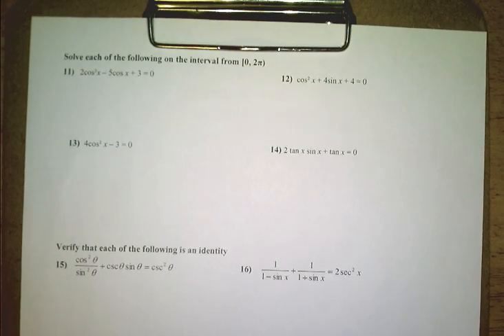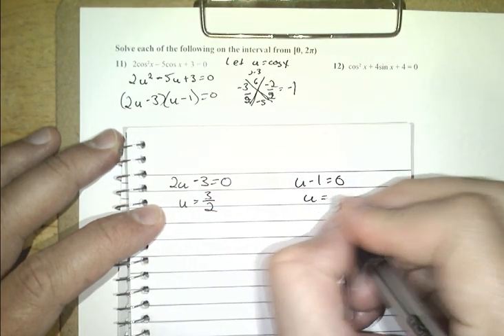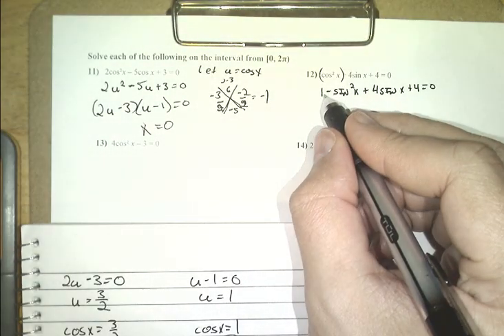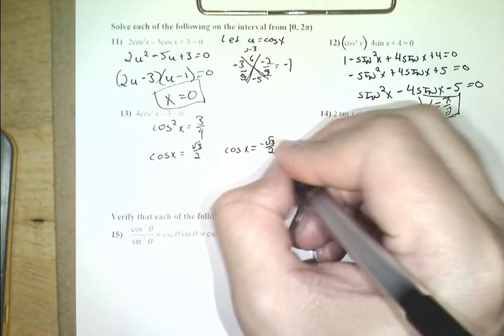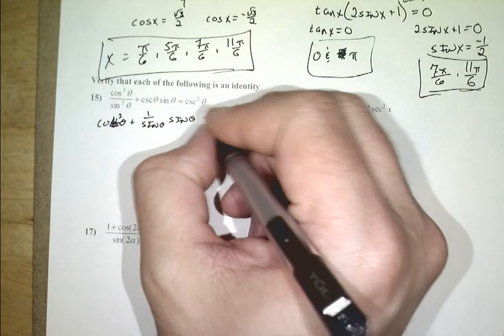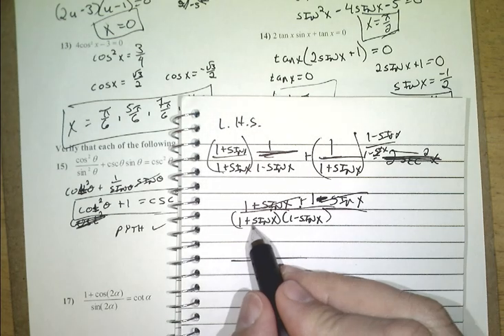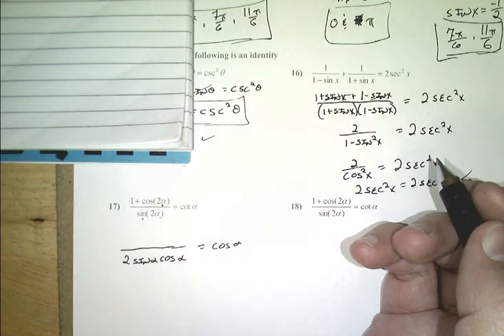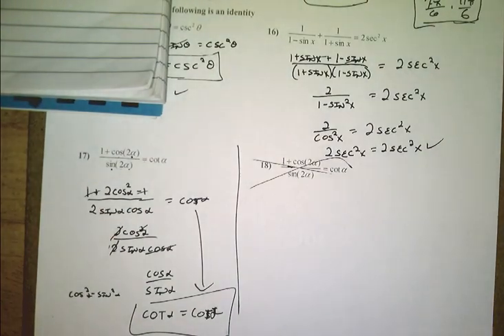AP PreCal Unit 3B Study Guide Page 8 2026